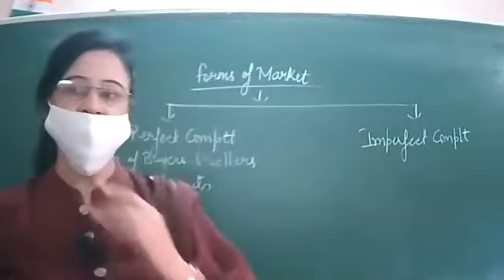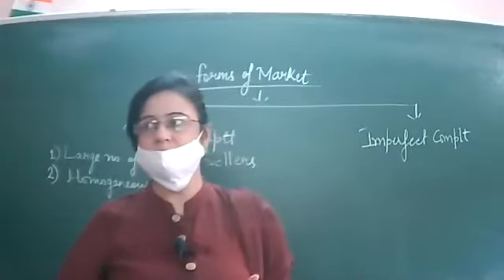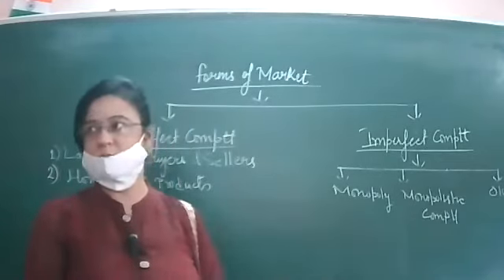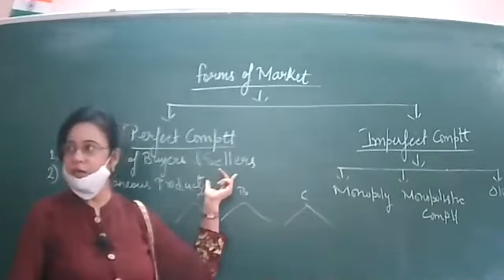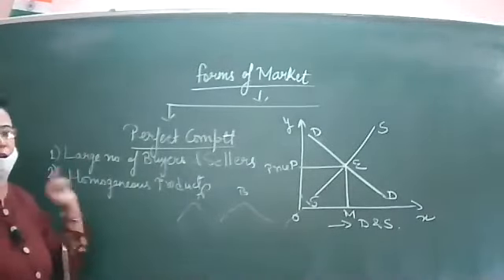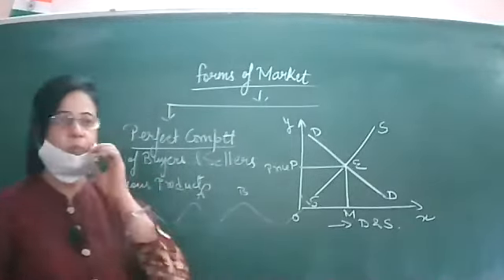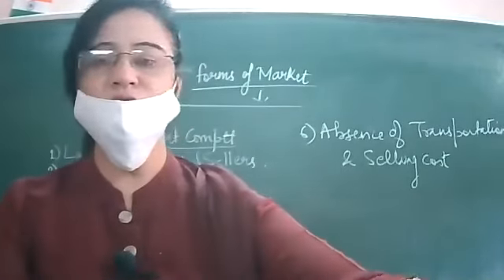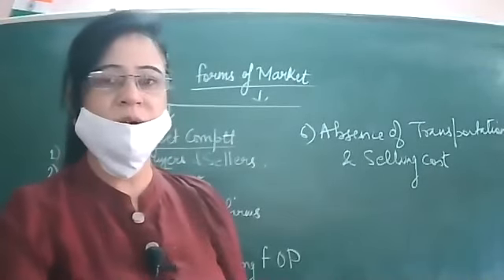17-11-20 class XI Economics